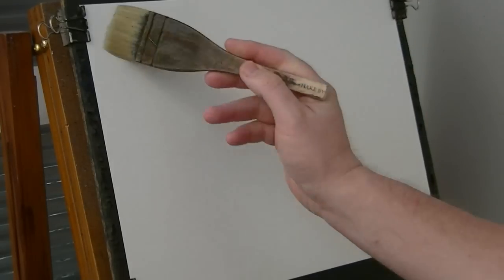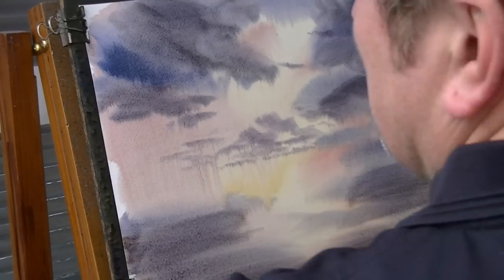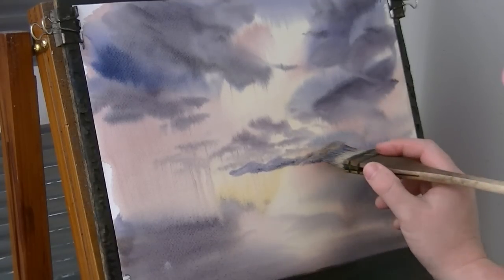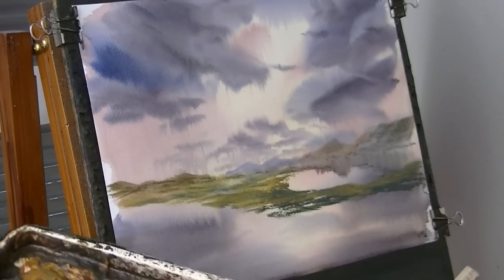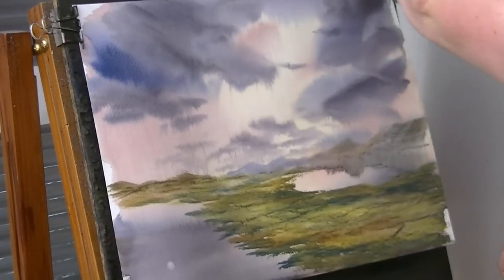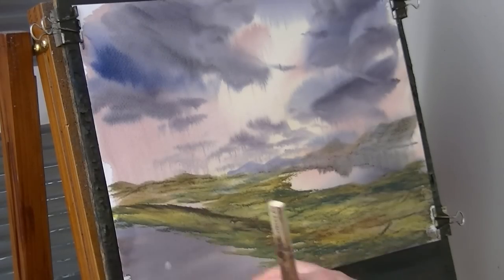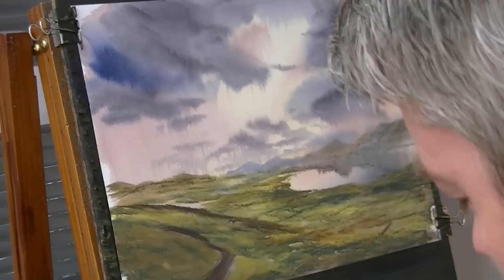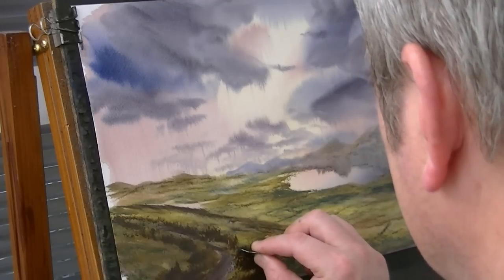Learn to paint watercolour landscapes the easy way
Learn to paint watercolour landscapes the easy way using the large hake brush.

1. and enter my world of watercolour where you’ll see exclusive videos, articles, reference photos and much more! Get 2 months FREE with annual membership! Put simply, Patreon is my main source of income and it’s only with the support of my patrons that I can continue to find the time and resources to make these videos.

2. READ MY BOOKS ➤

4. DONATE ➤ Your donation keeps my YouTube channel sustainable and funds future watercolour painting tutorials for all budding artists.

6. PODCAST ➤ Listen to my podcast ‘My Watercolour Diary’ where I answer your questions

7. MATERIALS ➤ These are the paints, paper and brush I use for painting watercolours:

8. SOCIAL MEDIA ➤ Let’s connect!